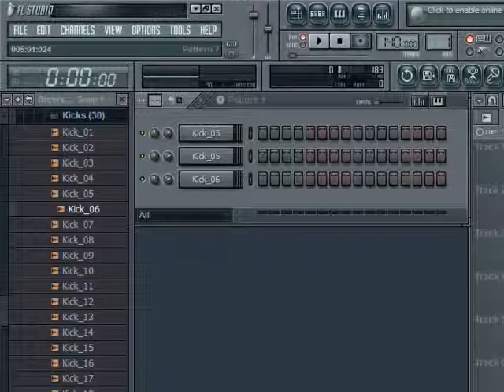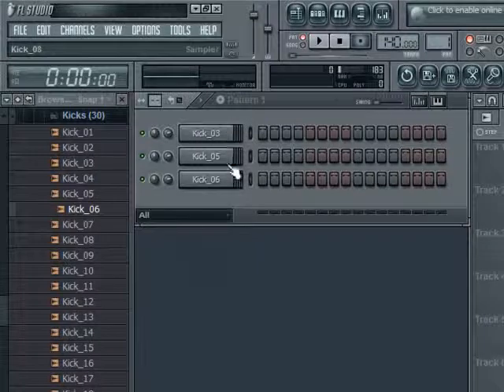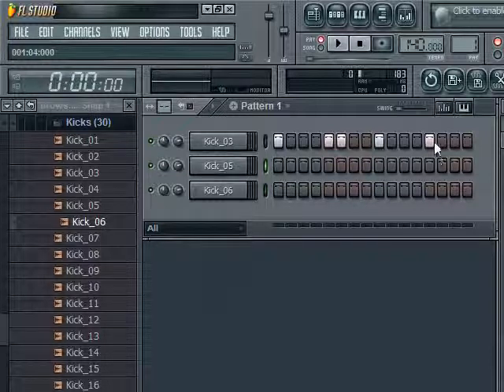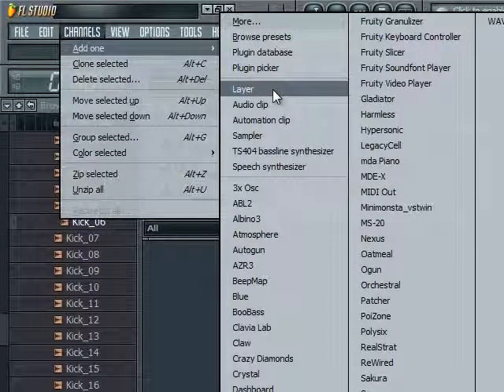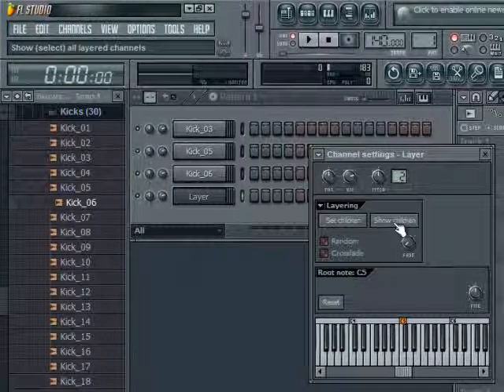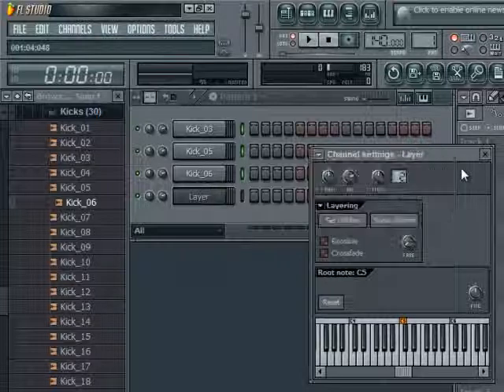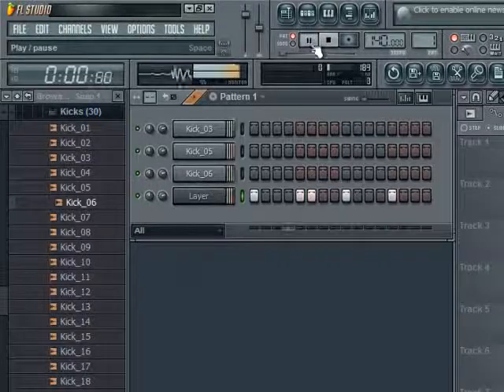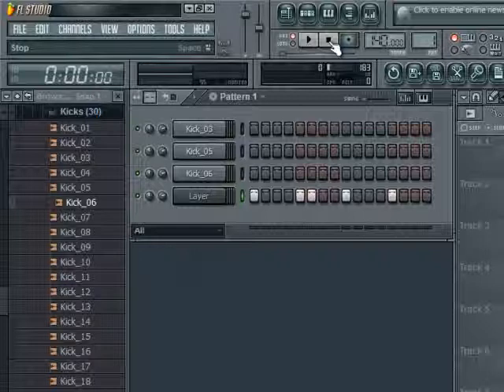FL Studio - Layering Kicks the Easy Way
How to use layer function in Fl Studio.